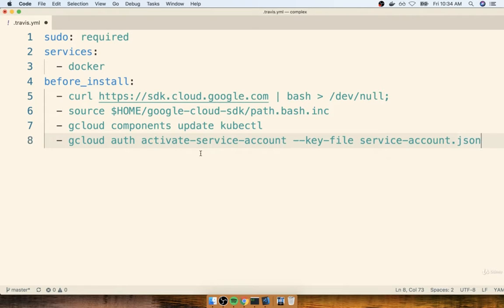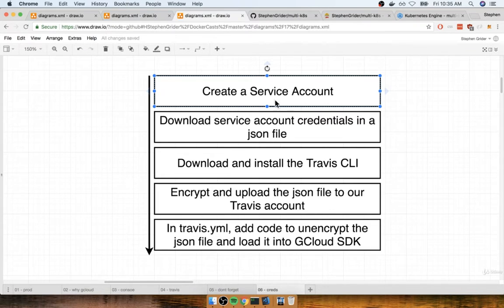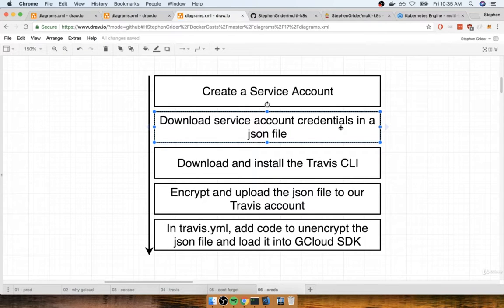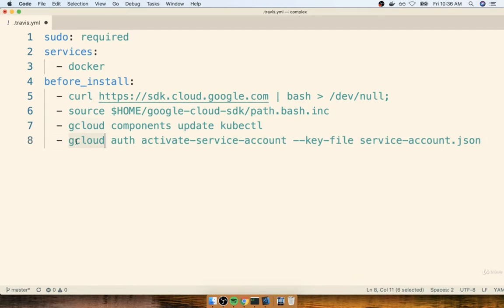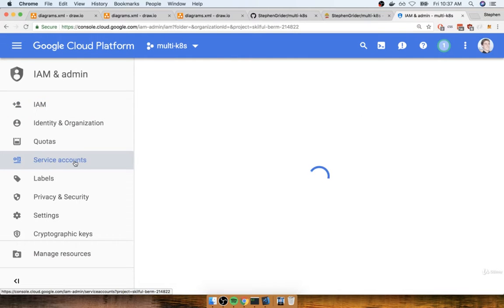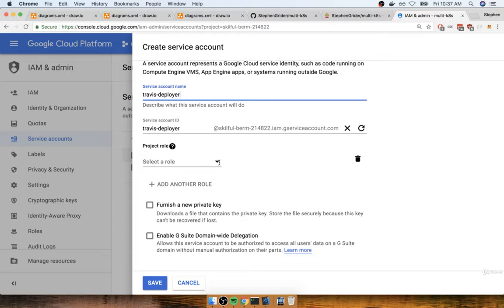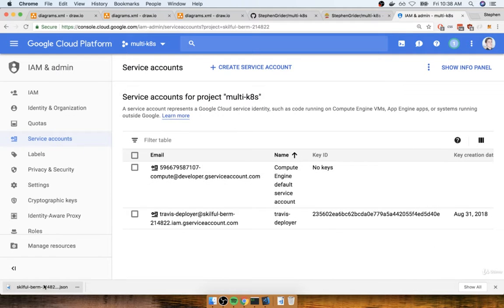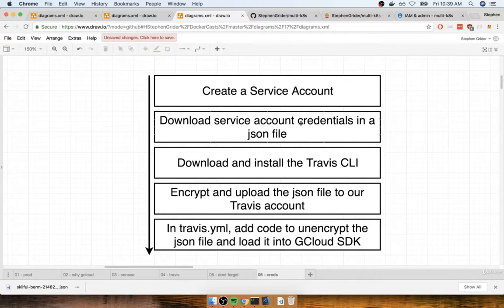231 Generating a Service Account